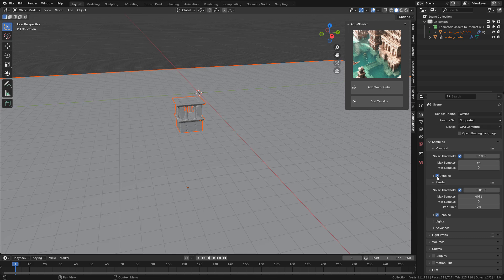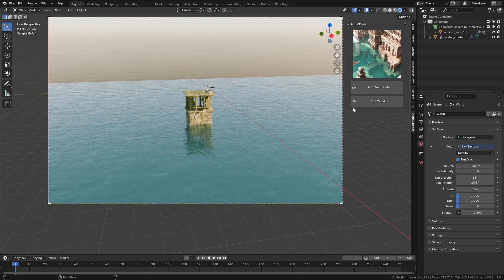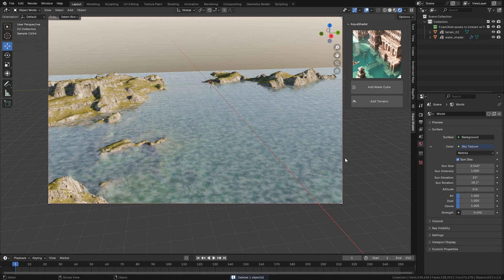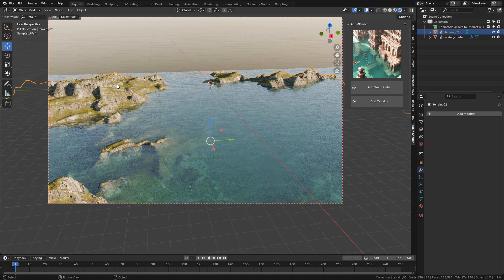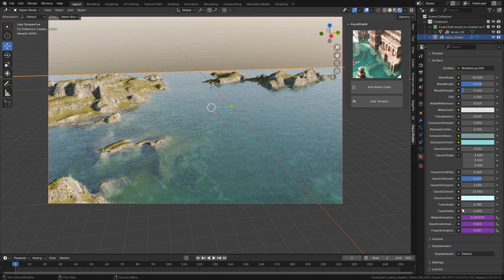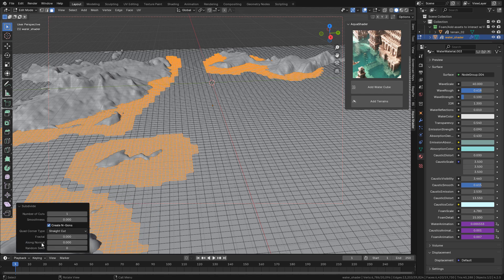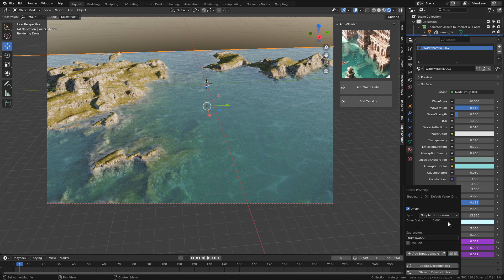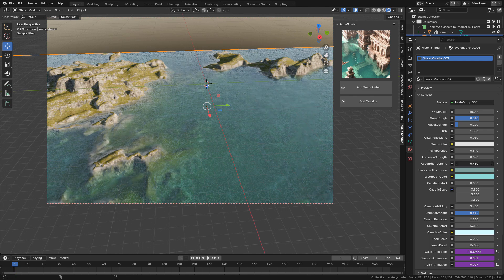Blender 4.3 FREE Water Shader Addon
Instructions on the water shader addon, installing an addon has changed a little in blender 4.2, the addon will work in blender 4.1 4.2 and 4.3